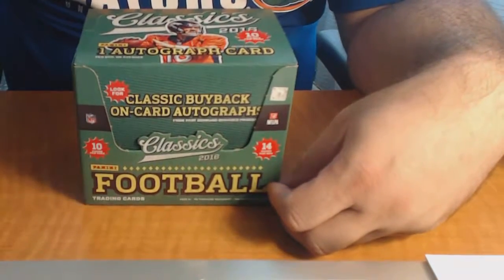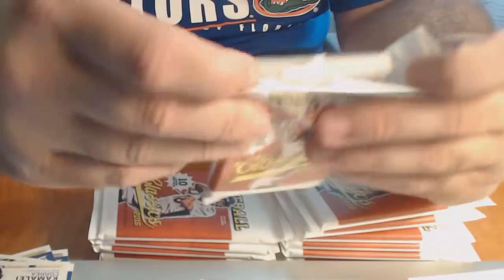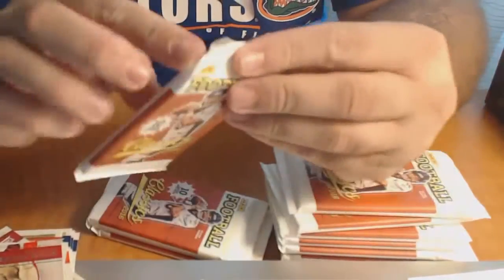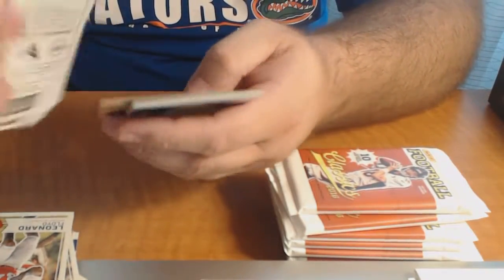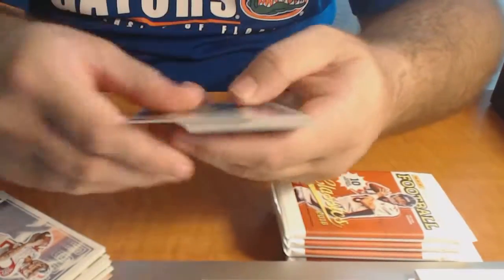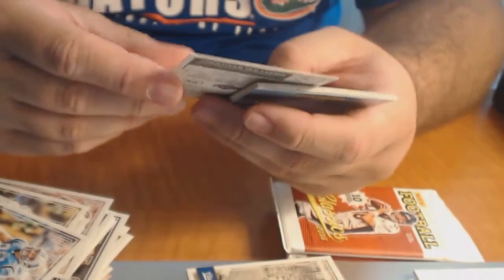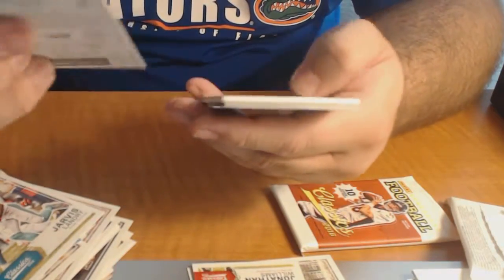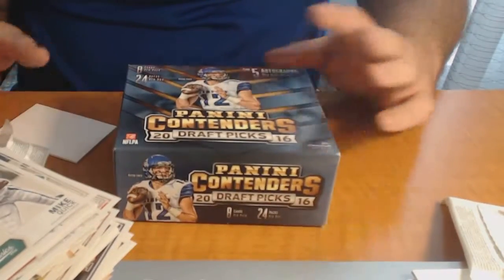2016 Classics Football Box Break